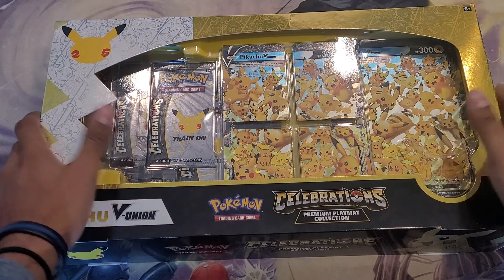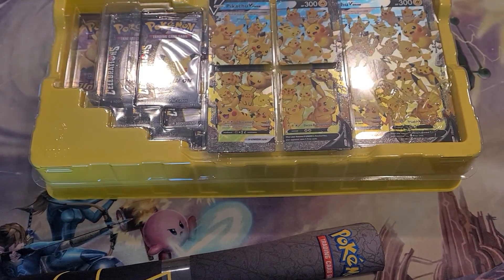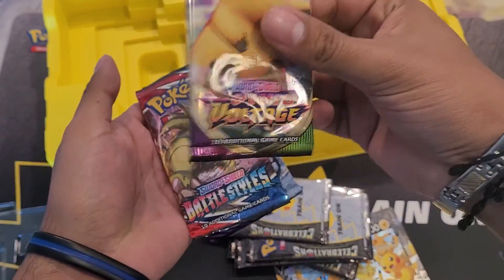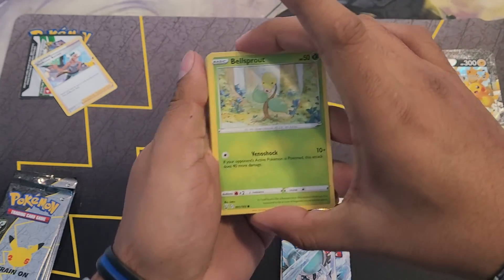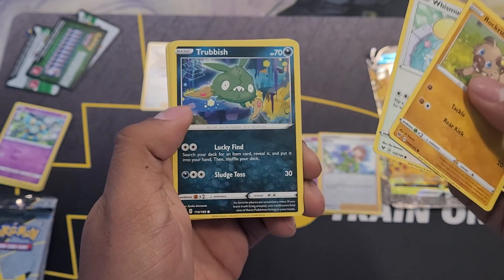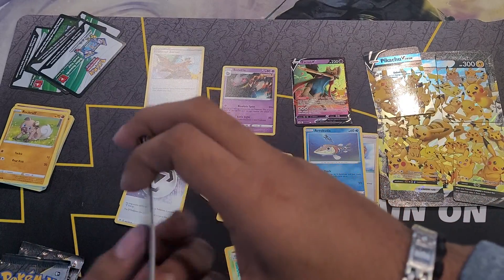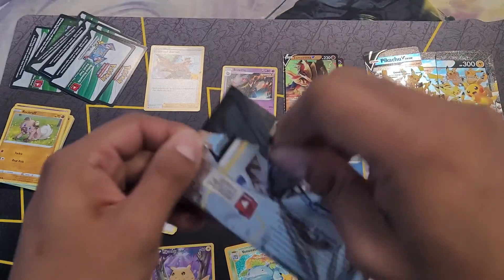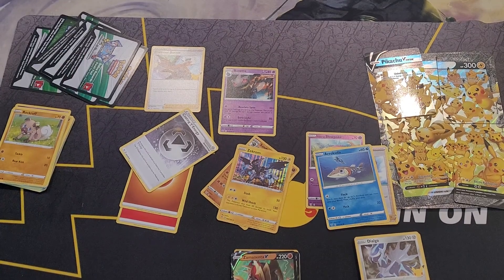Pikachu V UNION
Got this solely for the celebration packs lol

Comment below and let me know what you think, Like the Video, and Subscribe it's much appreciated =) and if you want to try to get some Pokemon TCG code ring that little bell so you can get notified about the videos and try to get some of the Pokemon TCG online codes for free.

I don't post much on my Instagram but I do check it each day, However, I am very active on my Tik Tok and post on it each day. so check it out if you would =)

 If you are interested in a product in one of my videos but don't see it on my eBay page, also anyone overseas reaches out to me on my email as well if you are interested in anything and we can try to work something out =) always glad to do business with anyone and everyone!